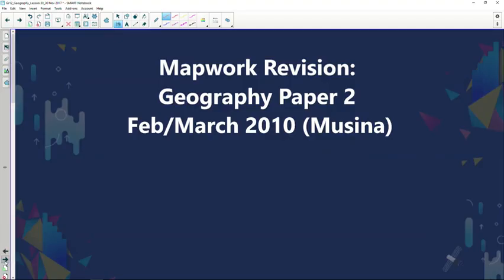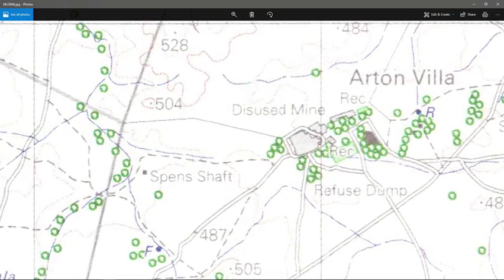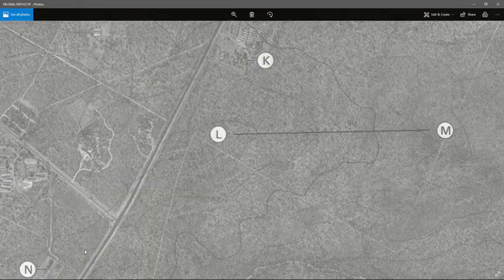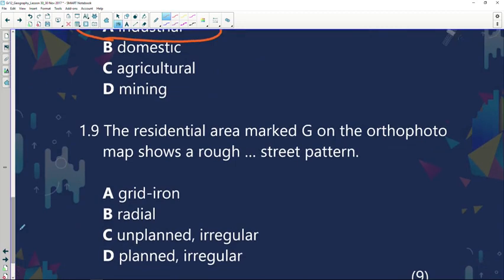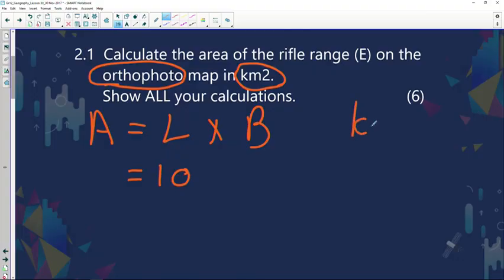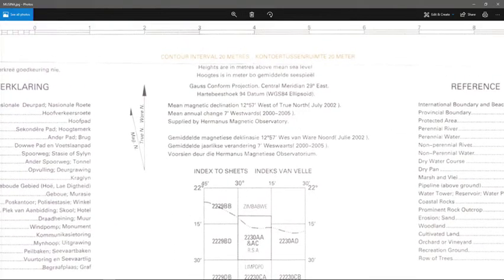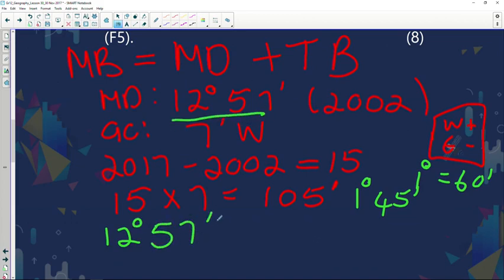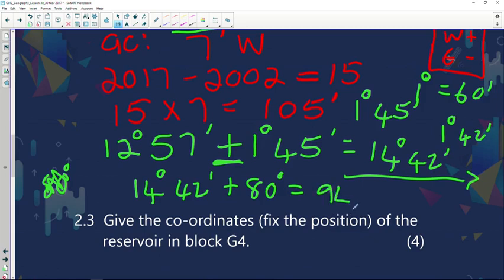Geography - Map work - Part 2 E1